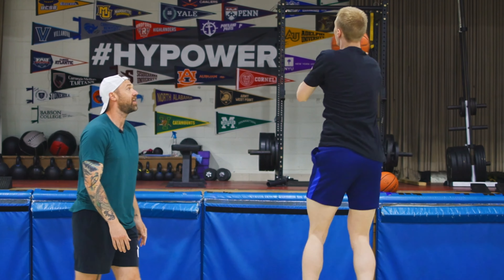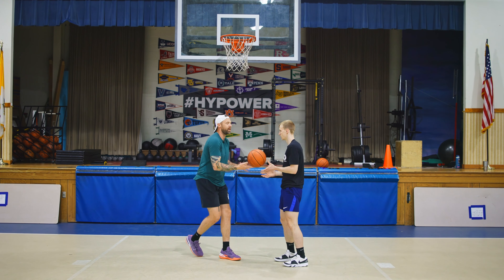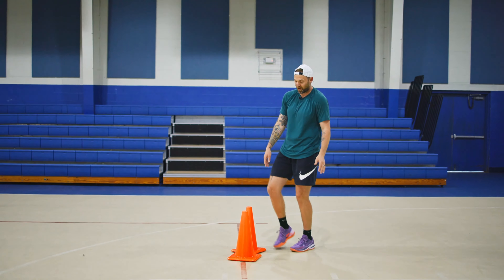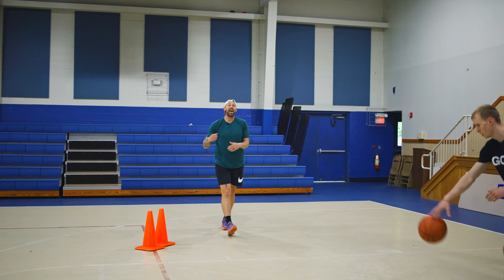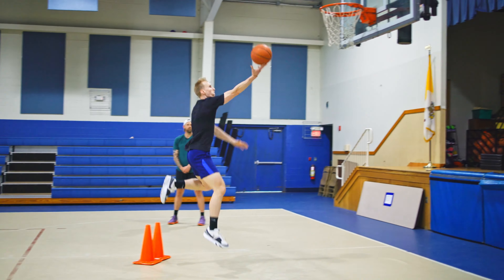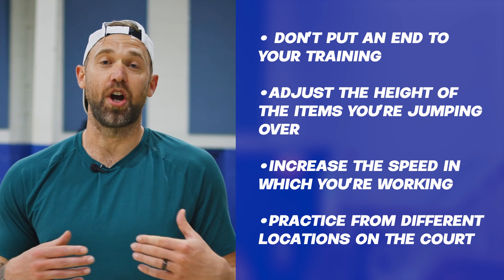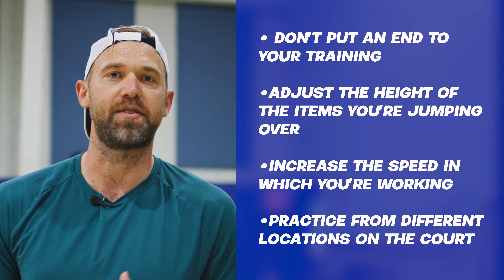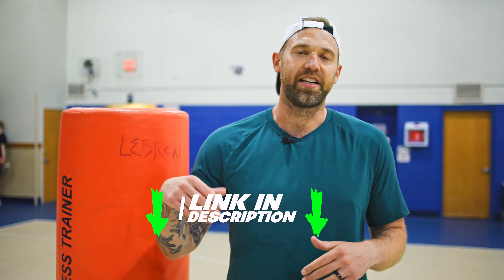Why You Miss Layups and 3 Drills to Fix It – Transform Your Finishing Skills!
Struggling to make layups in games? It's a common issue, but we've got the solution! In this video, we reveal the secret to maintaining focus and mastering your layup skills. Join us as we dive into three transformative drills that will elevate your game and ensure you never miss another layup.

Be sure to click the link in the description for more advanced training and to check out our Good Drills app for a complete system designed to make you a dominant player on the court! ⬇🏀 ⬇